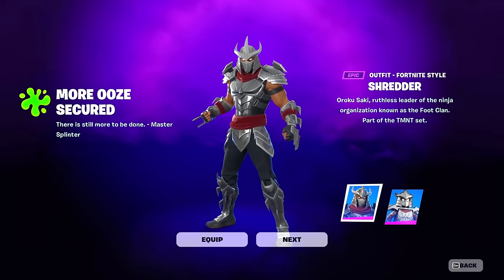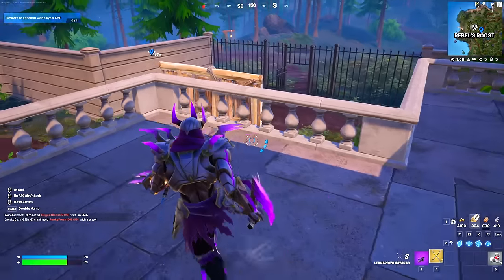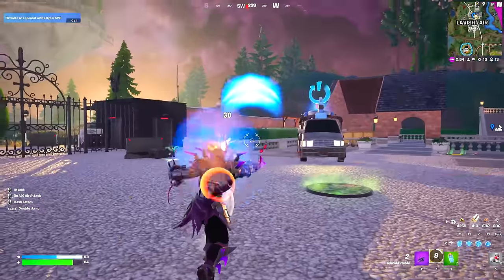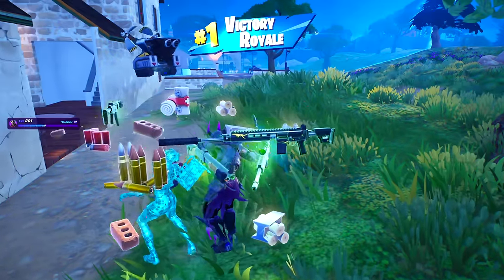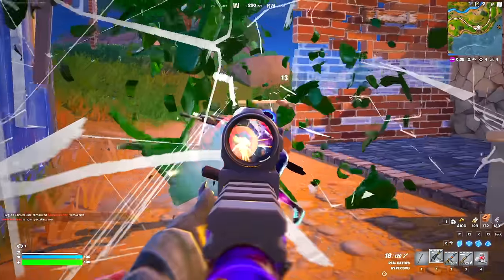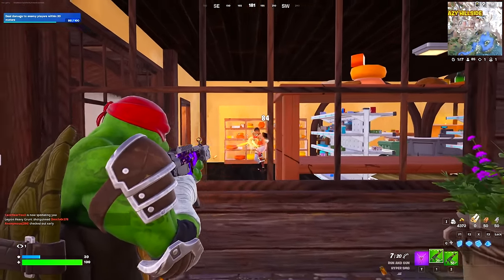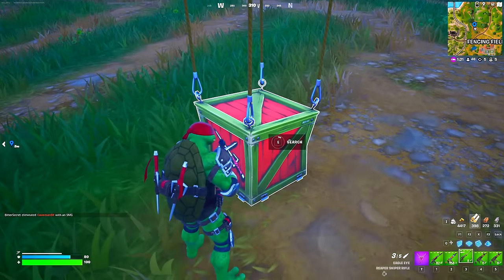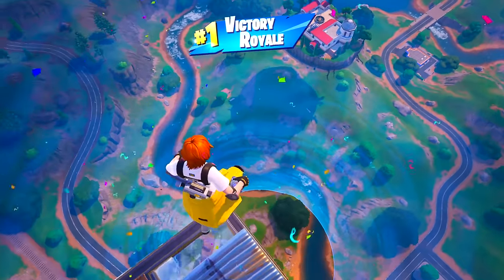The RANDOM NINJA TURTLES BOSS Challenge in Fortnite! (Shredder, Splinter, TMNT, April)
The RANDOM NINJA TURTLES BOSS Challenge in Fortnite! (Shredder, Splinter, TMNT, April, Leonardo, Donatello, Raphael & Michelangelo)

Today we did the *Random* Teenage Mutant Ninja Turtles Boss Challenge in Fortnite with the New TMNT Skins and collected all the Mythic Items, Opened the Vaults and defeated all the bosses in fortnite chapter 5 season 1 and completed custom spin the wheel challenge to get ourselves a Victory Royale with every Boss skin!